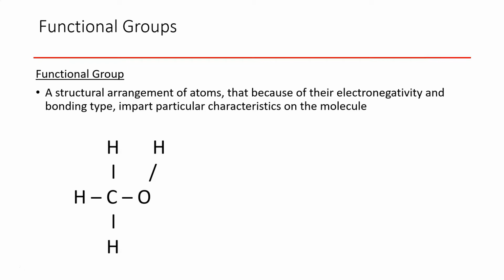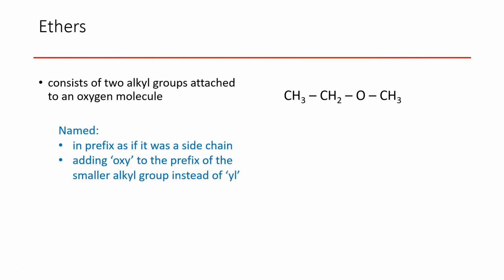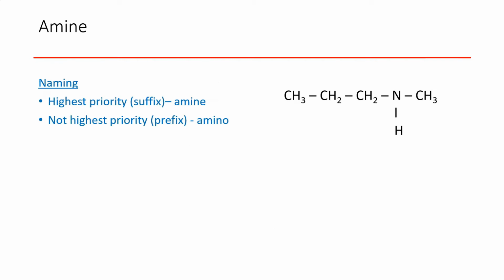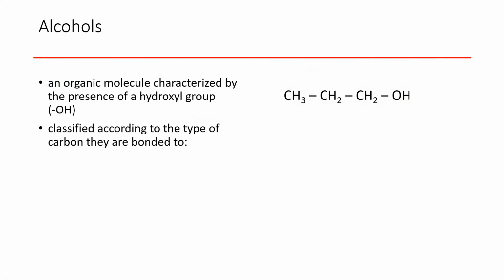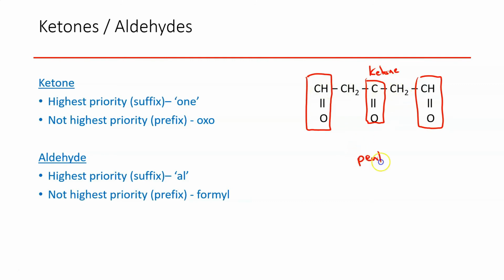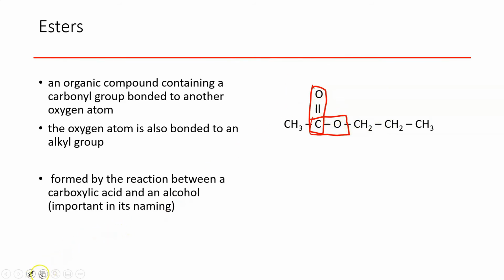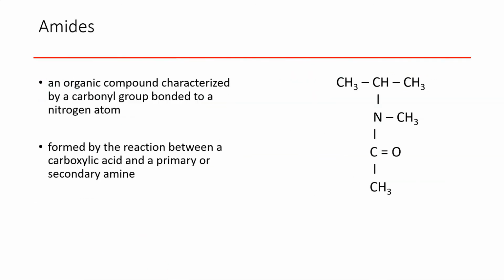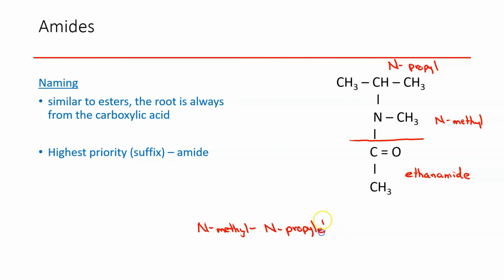Organic Functional Groups